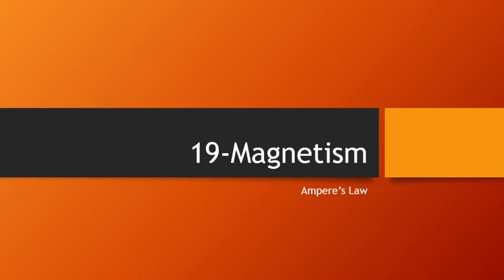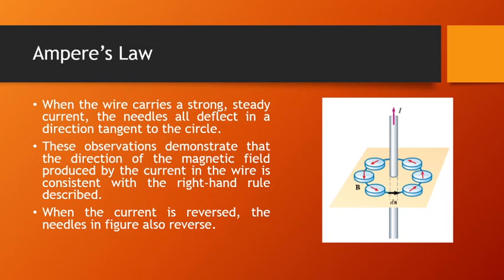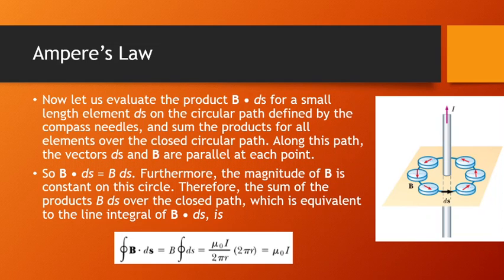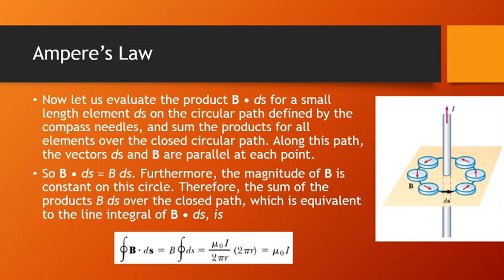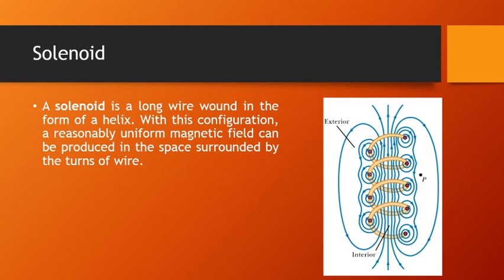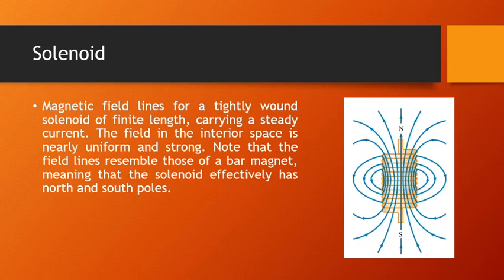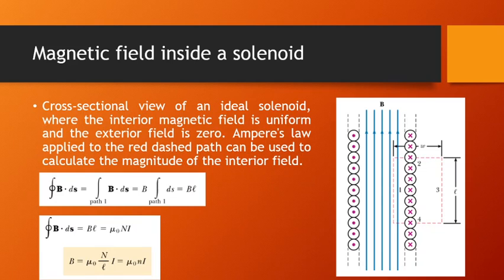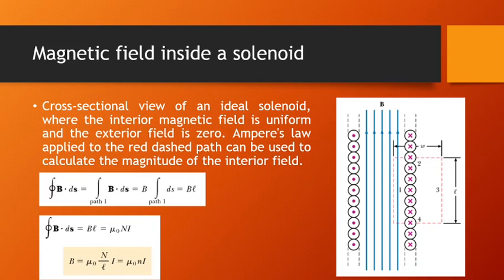19 Ampere's Law